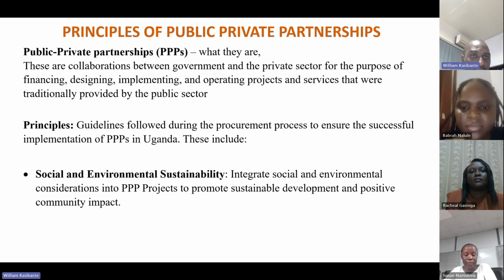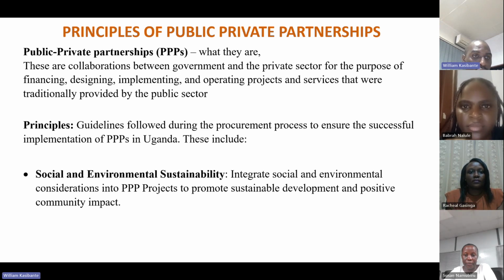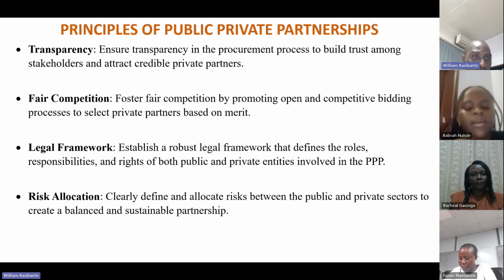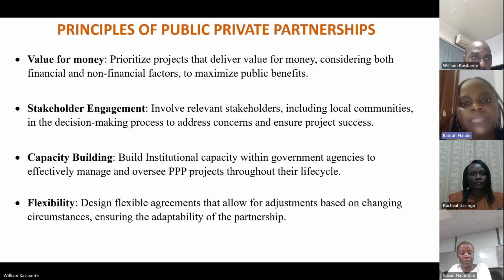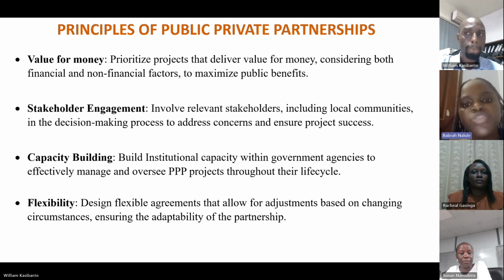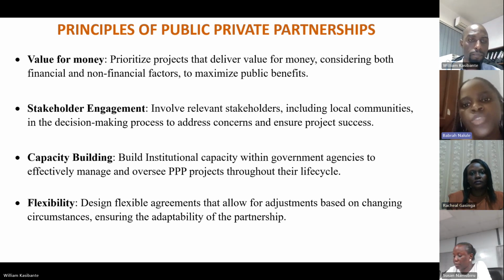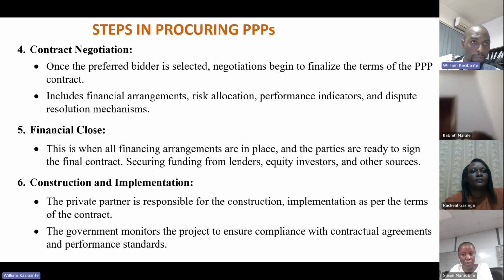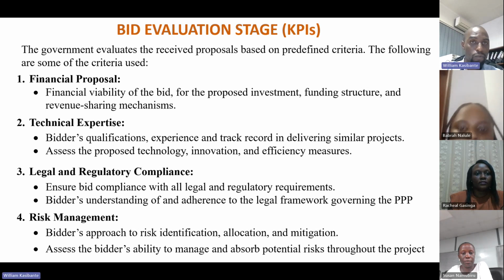PRESENTATION 2 OF MBA PARTICIPANTS ENROLLED AT UGANDA MANAGEMENT INSTITUTE GROUP 10